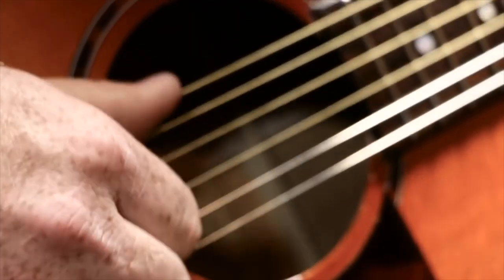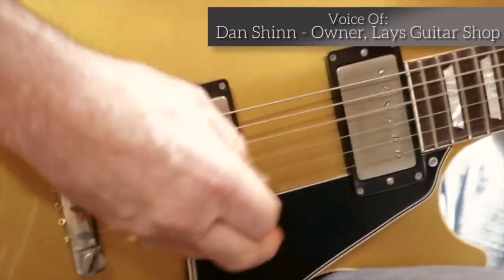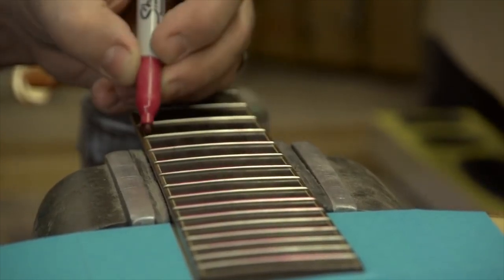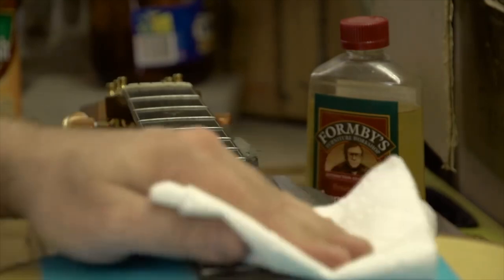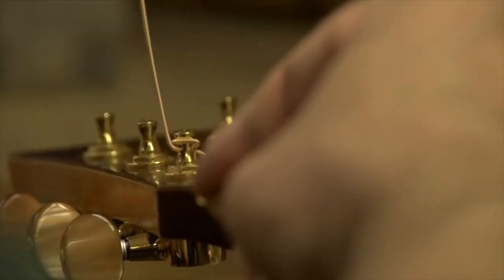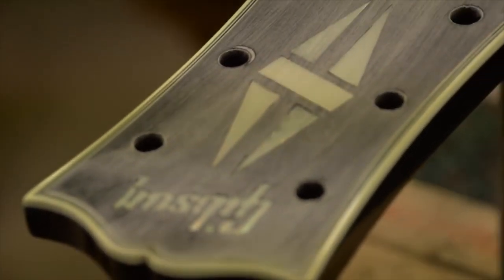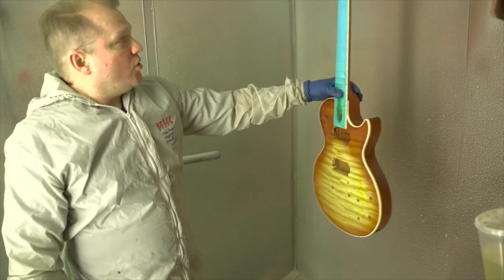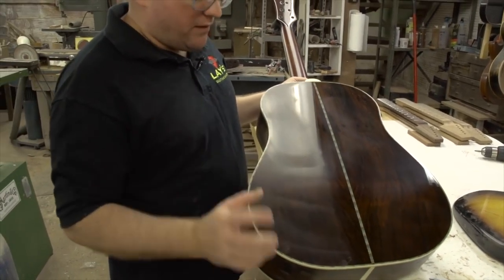Lay's Guitar Shop - Introduction to our shop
for a complete list of all the services we perform on all kinds of stringed instruments.